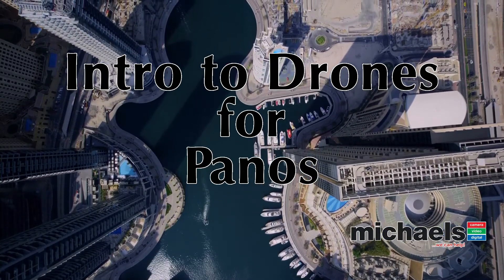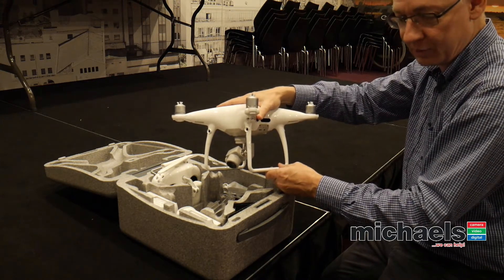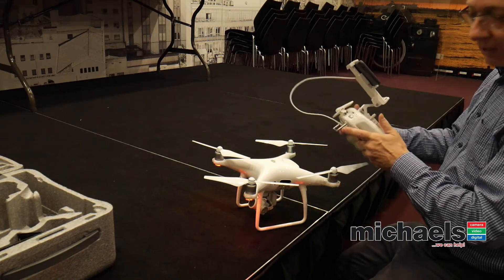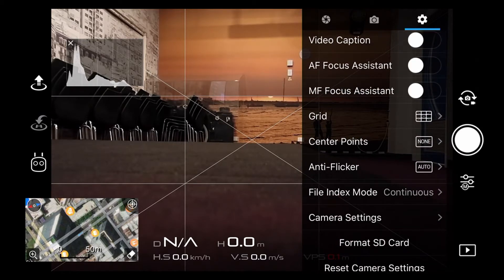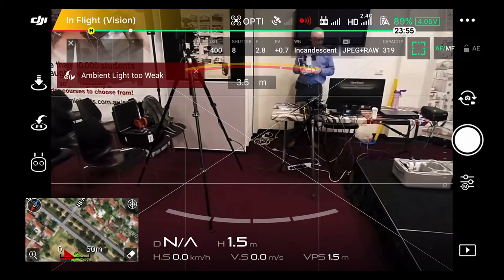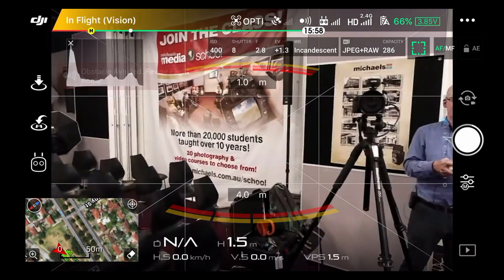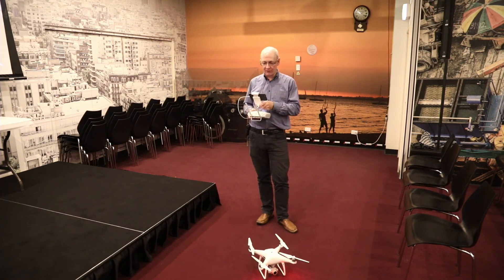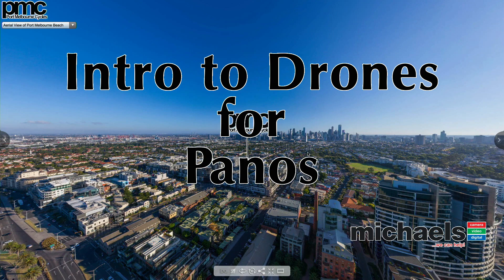Intro to Drones for Panos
John Warkentin from PanoBootcamp gives an overview of how to shoot Panos using a Phantom 4 Pro in an indoor set of test flights.

This 47 min video was originally a Facebook Live Broadcast on the PanoBootcamp on Facebook Group.